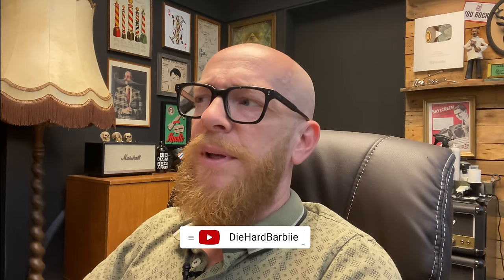Feria Saphire Smokey Hair Fails. Hairdresser Reacts to Hair Fails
In this video, I, a professional hairdresser, will be reacting to some of the most cringe-worthy hair fails on the internet.

From bad haircuts to terrible dye jobs, I'll be covering it all. Join me as I take a look at some of the most ridiculous hairstyles and transformations gone wrong, and watch my expert reactions to each one. Whether you're a hair enthusiast or just enjoy a good laugh, this video is sure to entertain. It's a perfect blend of education, entertainment and humor. So sit back, relax, and enjoy as I take you on a journey through some of the most epic hair fails.notifications!